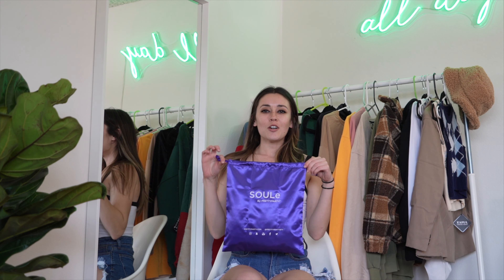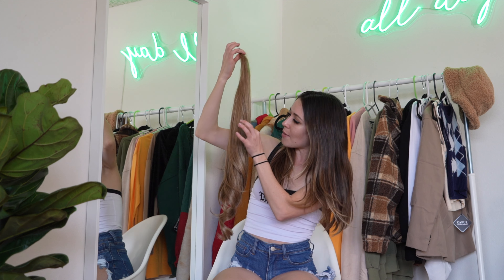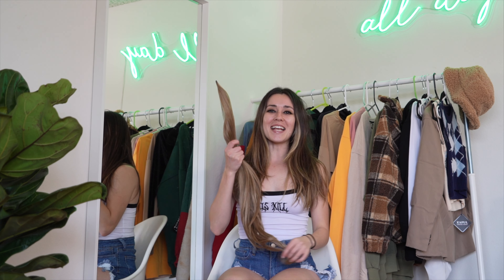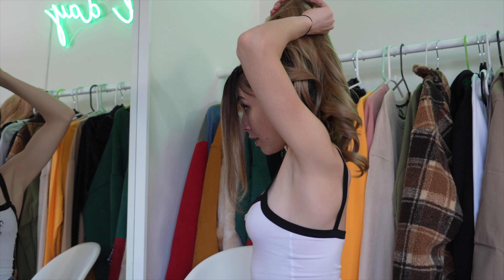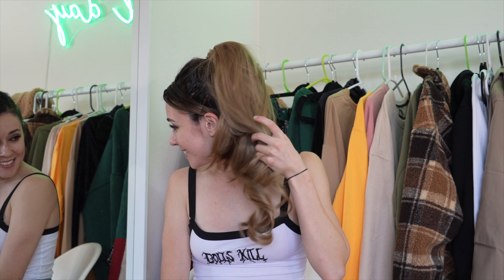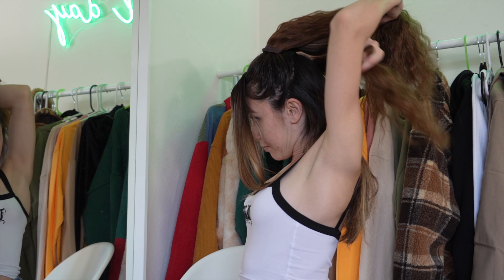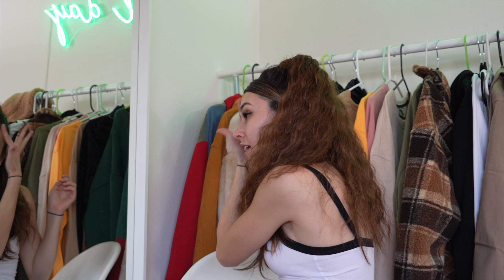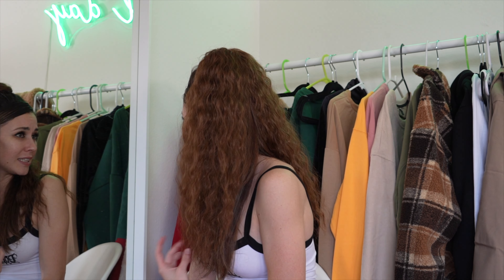PrettyParty Ponytail Extensions Review | The Ruby & Caprii Tutorial AMAZING!!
In this video I give my honest review of PrettyParty Solution Hair Extensions!

Products used in video:
The Ruby in Dark Blonde
The Caprii in Medium Brown

FTC: This video is not sponsored and all opinions are my own, however you can help support by using my discount codes and by shopping with the link in the description of this video!